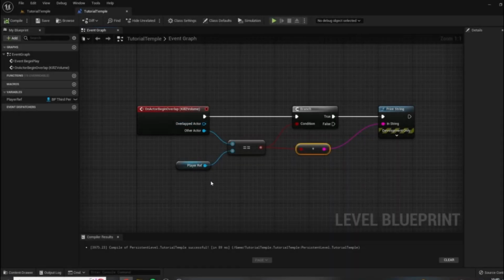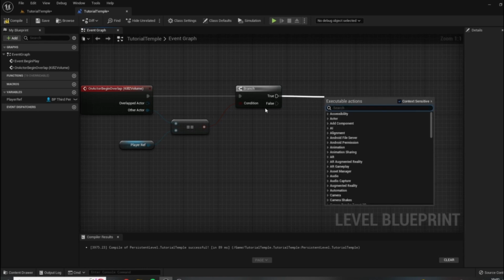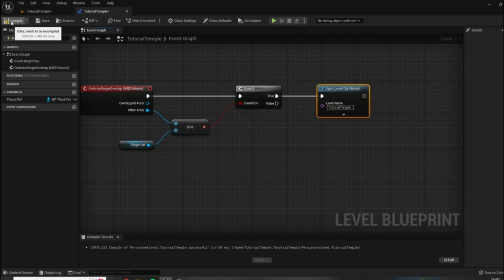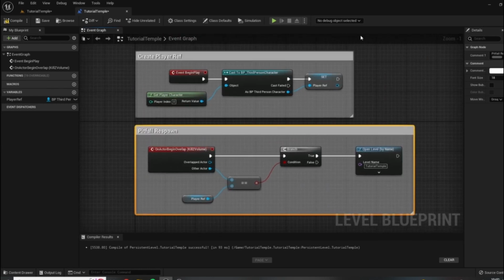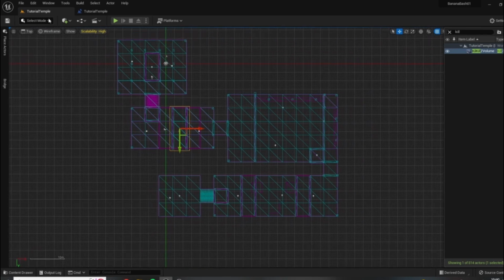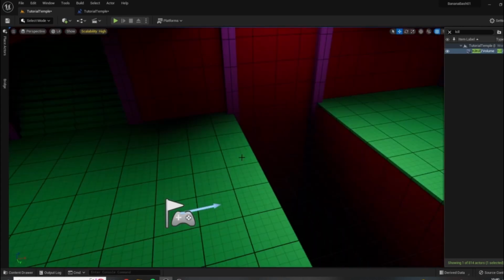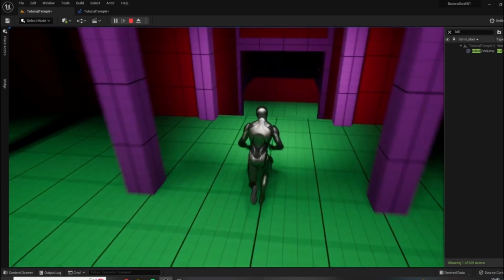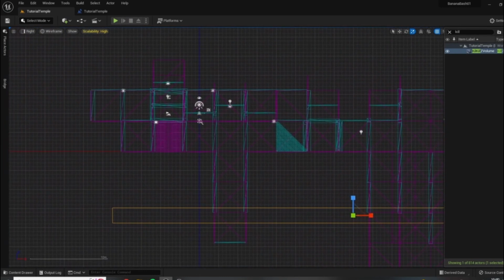Best Unreal Engine 5 blueprint scripting Pitfalls part 2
Welcome back to Gamedevtricks! Get ready for the next installment of our Unreal Engine 5 Blueprint Scripting Tutorial series - Part 2!

In this exciting episode, we continue our exploration of the blueprint scripting system in Unreal Engine 5. Building upon the knowledge gained in Part 1, we'll delve even deeper into the intricacies of blueprint scripting, unlocking more tips and tricks to overcome common pitfalls.

Join our expert game developer, [Your Name], as we tackle more advanced scripting challenges, fine-tune variables management, and explore even more efficient ways to execute functions within blueprints. This tutorial is perfect for both aspiring and seasoned game developers looking to enhance their scripting skills and take their game development projects to new heights.

With Part 2 of our Blueprint Scripting Tutorial series, you'll be equipped with invaluable insights to optimize your game development process and produce exceptional gameplay experiences.

Don't miss out on this opportunity to level up your Unreal Engine 5 blueprint scripting abilities!

Let's continue our journey through Unreal Engine 5 and master blueprint scripting in Part 2 of this enlightening tutorial series. Get ready to create the games of your dreams with Gamedevtricks!